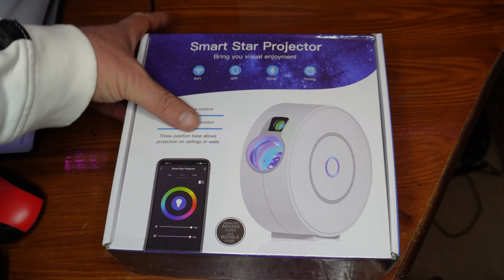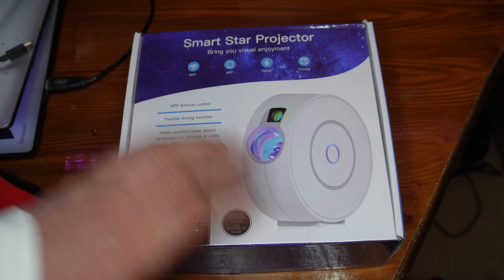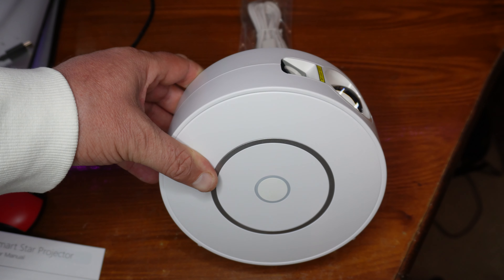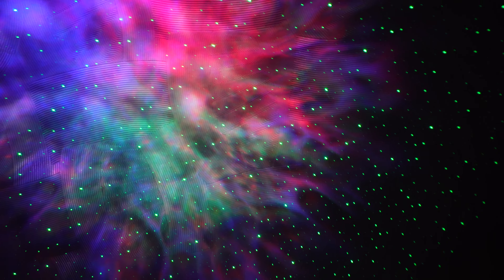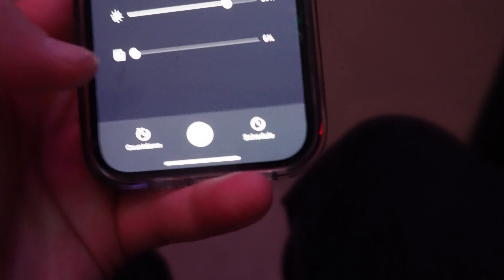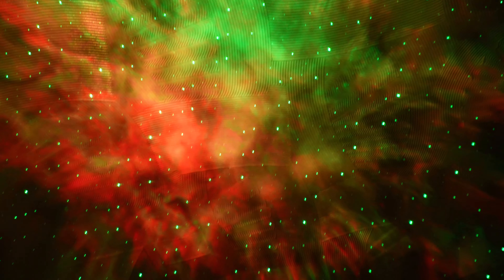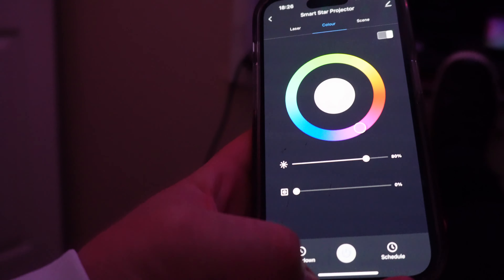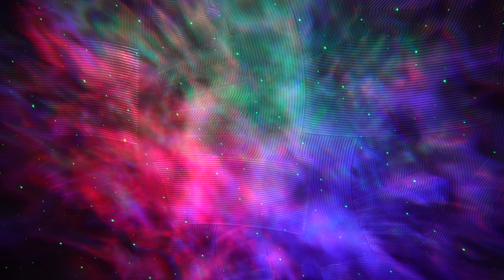Star Projector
As Winter comes in and as the prices off electric goes up why not in a fun cheaper way to light up the room in more ways then one